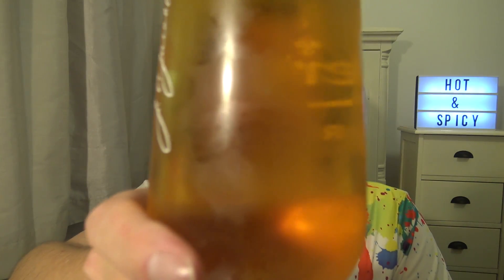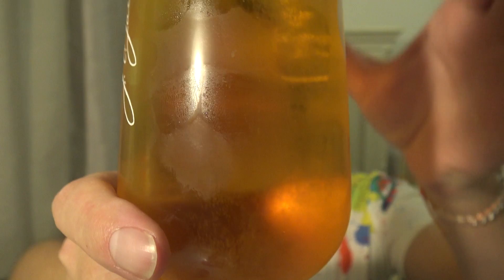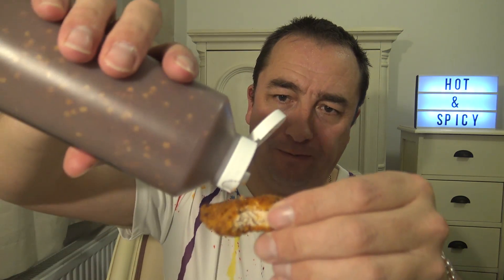Hot & Spicy | Iceland's *New* Carolina Reaper Chicken Chunks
Trying Iceland's New Carolina Reaper Chicken Chunks and a new hot sauce.